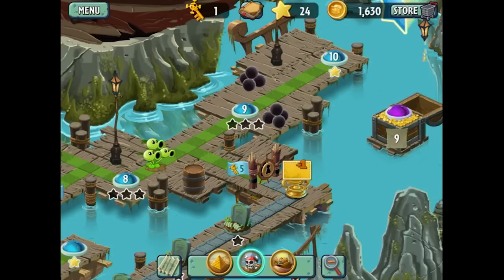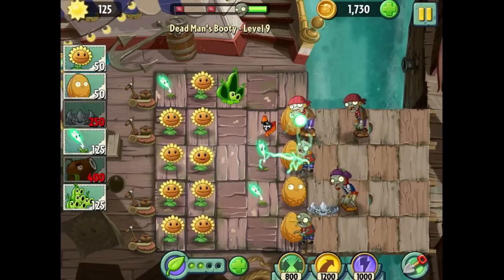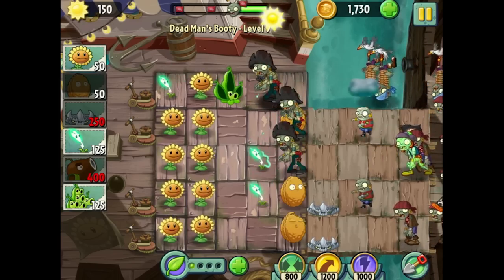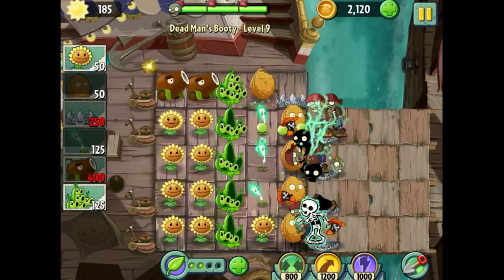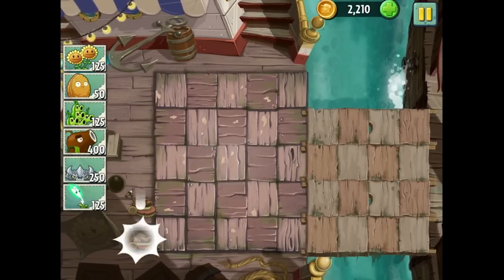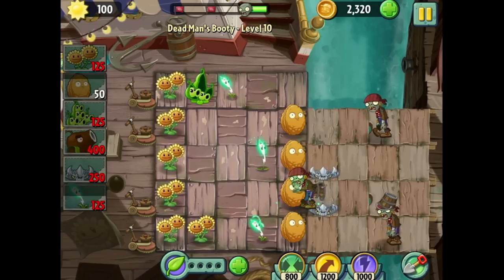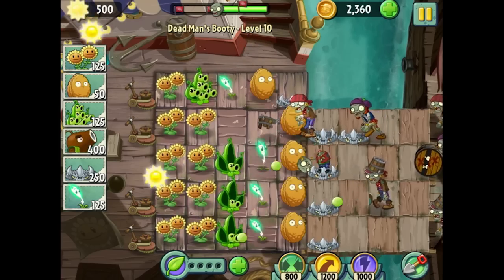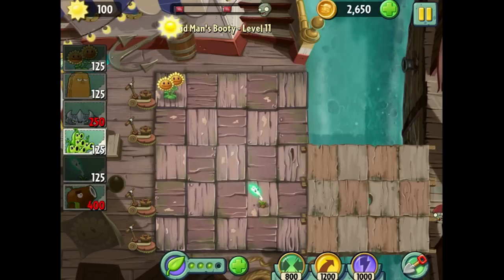Plants vs. Zombies 2: It's About Time - Gameplay Walkthrough Part 27 - Dead Man's Booty (iOS)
Thanks for every Like and Favorite! They really help! This is Part 27 of the Plants vs Zombies 2: It's About Time Gameplay Walkthrough for the iPad! It includes Pirate Seas Dead Man's Booty levels.

Developer: PopCap Games
Publisher: Electronic Arts
Platforms: iOS, Windows PC, Mac OS X
Release Date: July 9, 2013 (Australia and New Zealand)